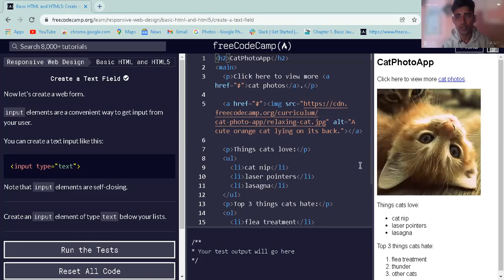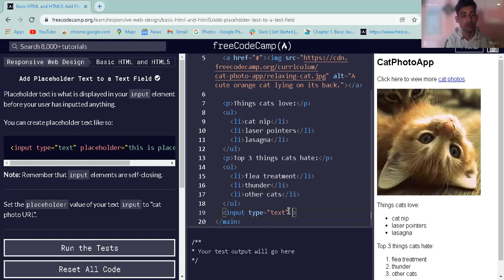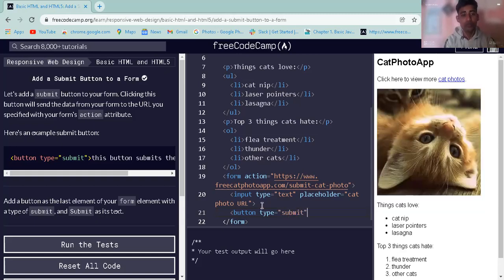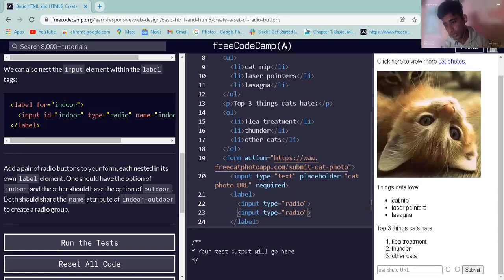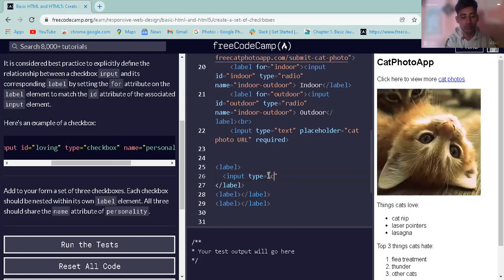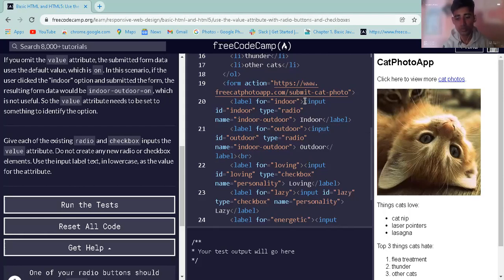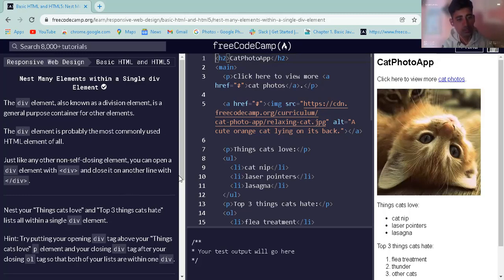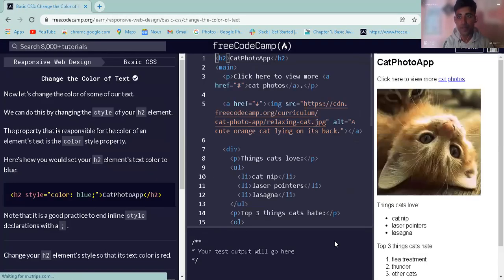Basic HTML and HTML5 freeCodeCamp part-2